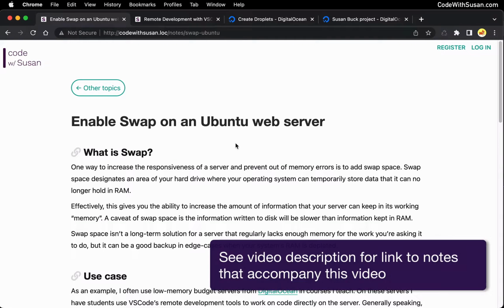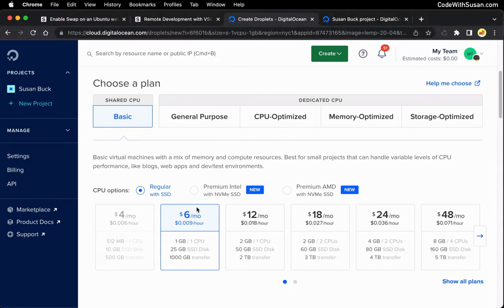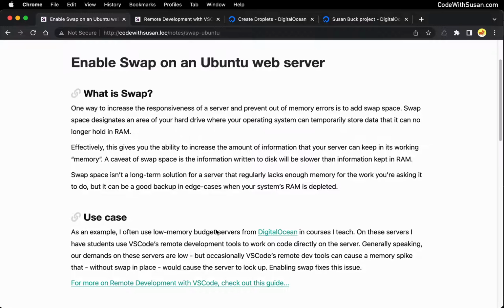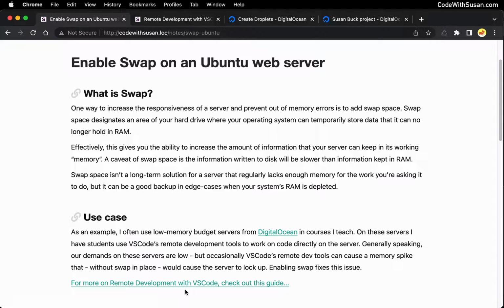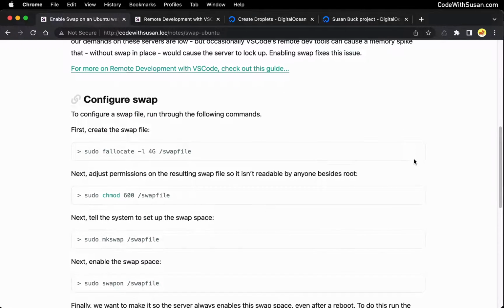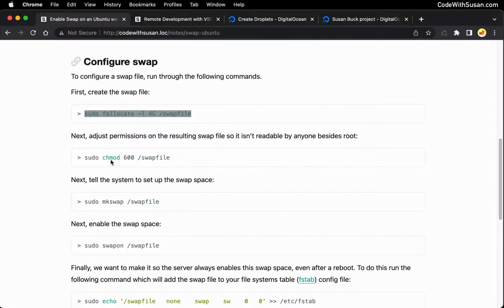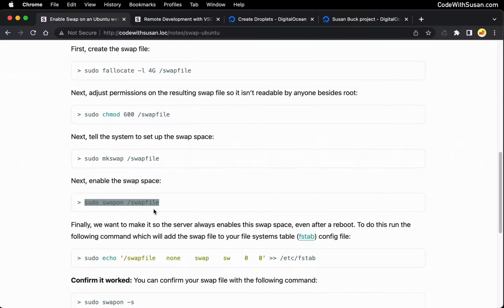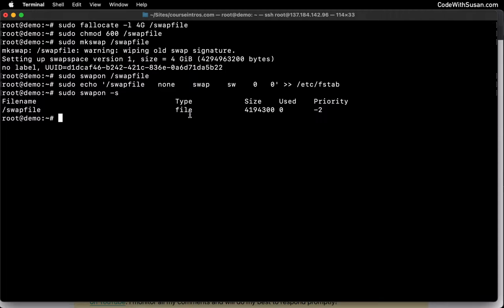Enable Swap Space an Ubuntu server - Easy Backup RAM Memory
One way to increase the responsiveness of a server and prevent out of memory errors is to add swap space. Swap space designates an area of your hard drive where your operating system can temporarily store data that it can no longer hold in RAM.

Effectively, this gives you the ability to increase the amount of information that your server can keep in its working “memory”. A caveat of swap space is the information written to disk will be slower than information kept in RAM.

Swap space isn’t a long-term solution for a server that regularly lacks enough memory for the work you’re asking it to do, but it can be a good backup in edge-cases when your system’s RAM is depleted.

In this guide I'll show you how to quickly set up swap space using just a handful of commands

⏱️ CHAPTERS ⏱️
00:00 What is swap and why you might need it
02:00 Instructions